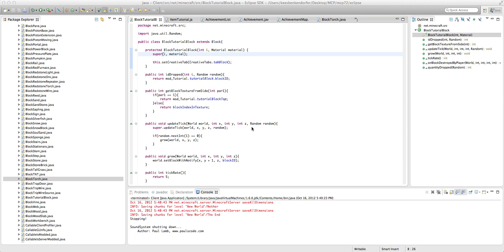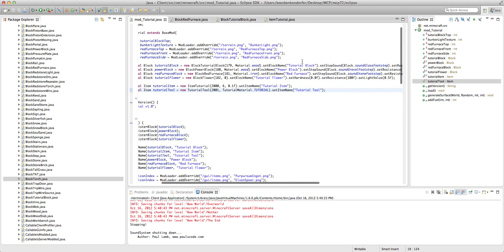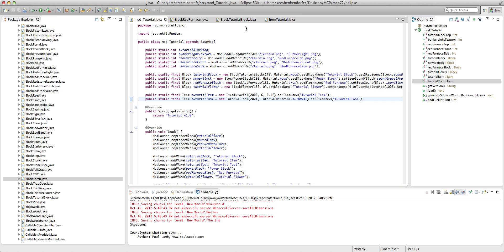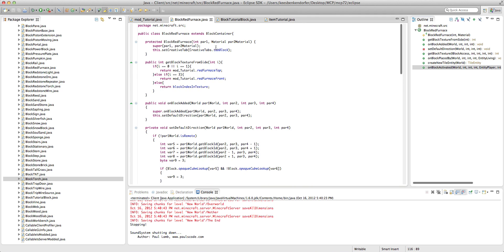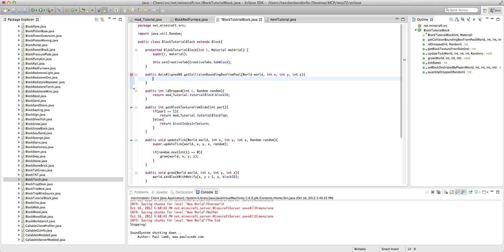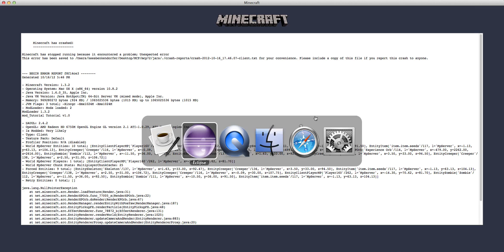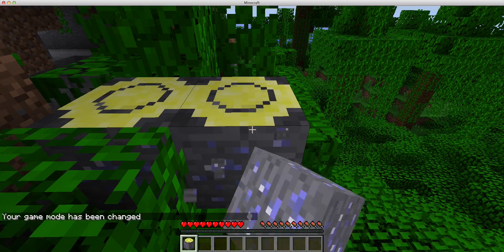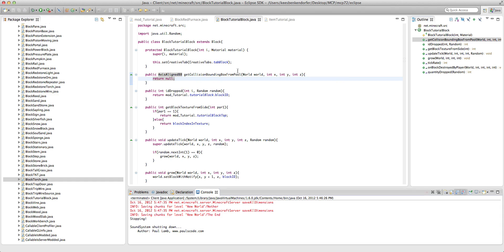[1.3.2] Minecraft Modding Tutorial 12: Removing Block Collisions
This is my 12th Minecraft modding tutorial for 1.3.2. In this tutorial, I will teach you how to remove collisions from a block.